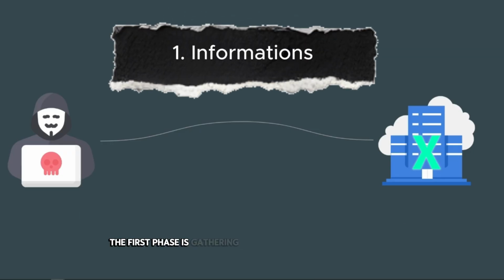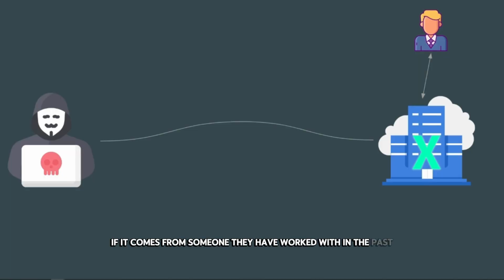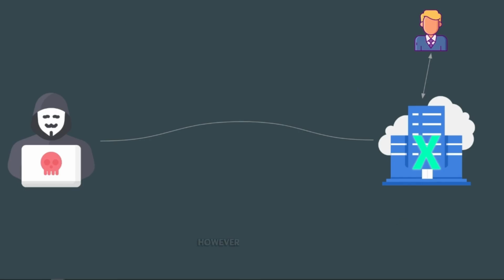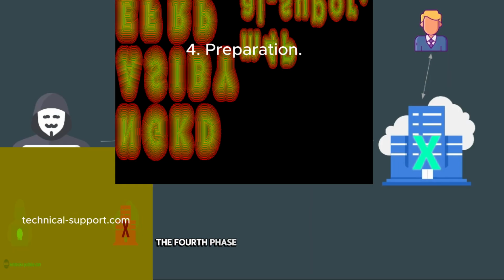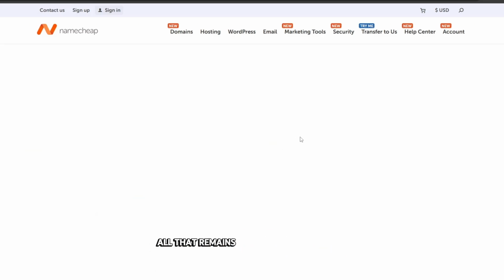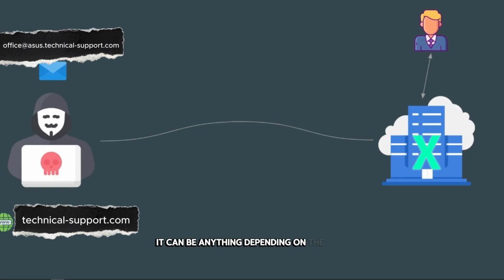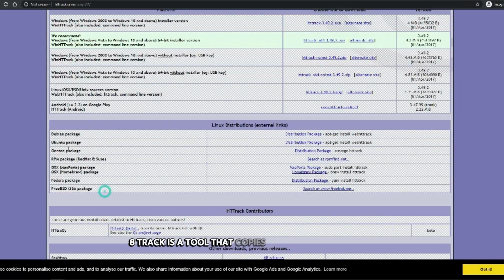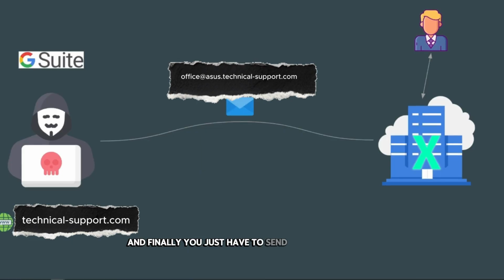How Hackers Steal Sensitive Information (EXPLAINED)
In this video I explain how hackers obtain confidential and sensitive information online.
You will learn the most common techniques hackers use, such as phishing, social engineering, malicious links, and weak passwords.

The goal of this video is to raise awareness and help you understand how these attacks work so you can better protect yourself online.

Topics covered:
• How hackers trick people into revealing information
• Common methods used to steal data
• Why people fall for these attacks